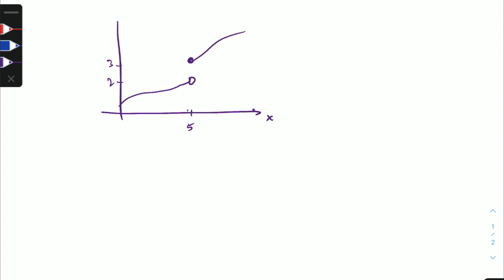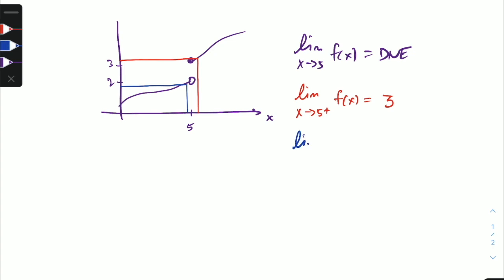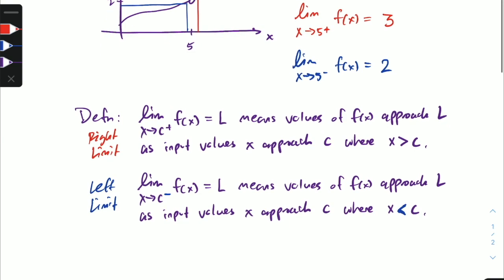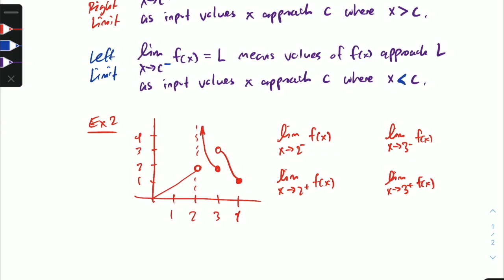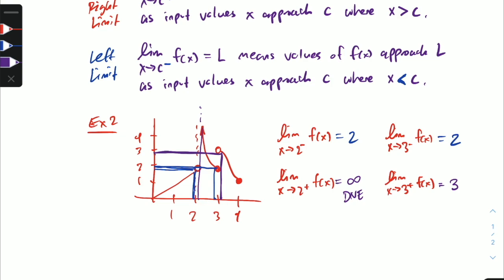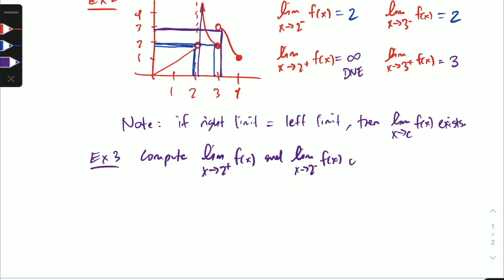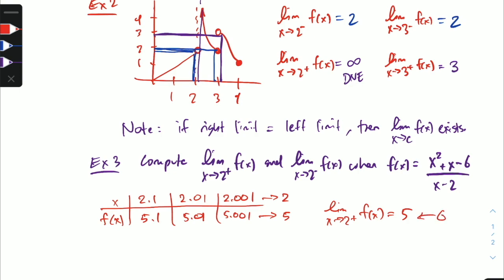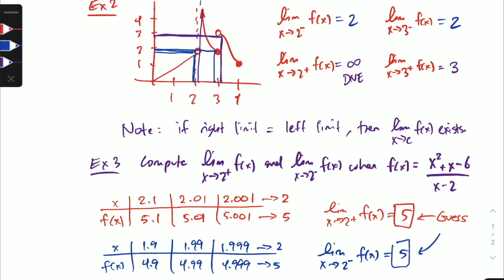right and left limits